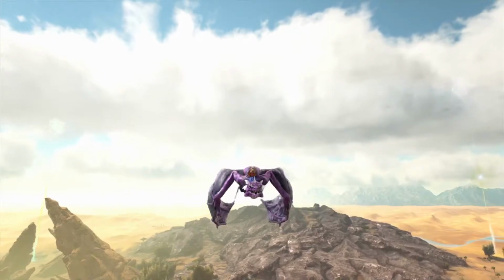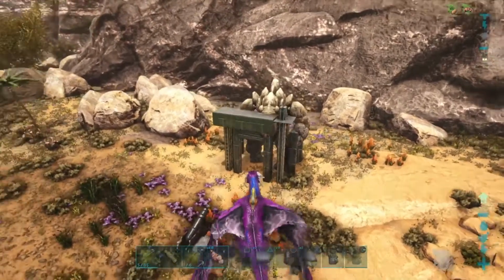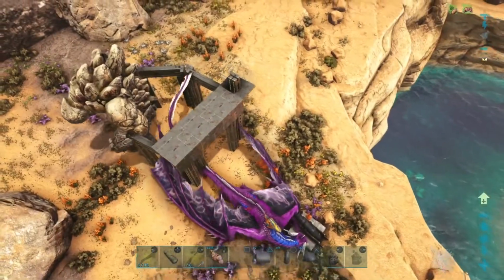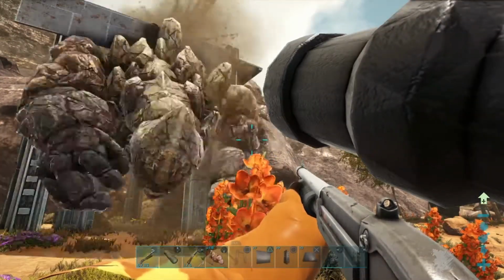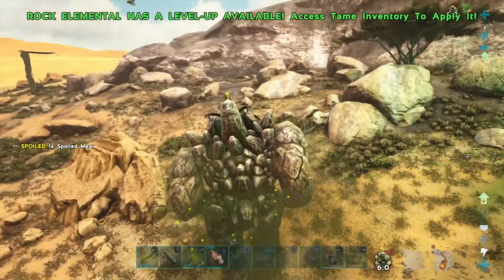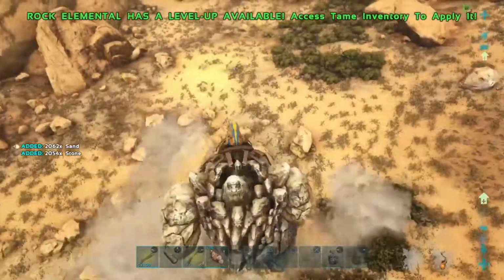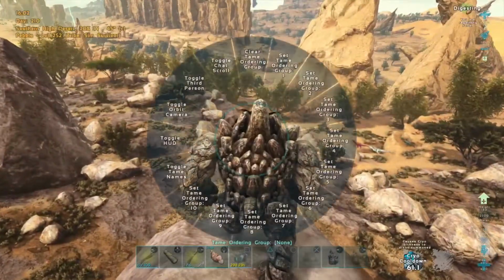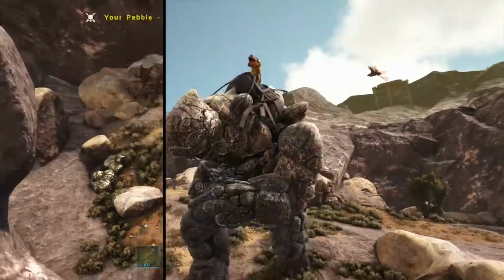ROCK GOLEM TAMING! ARK Survival Evolved Completion E28 ( Scorched Earth )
Taming the last scorched creature in the Ark Survival evolved completion series the ROCK GOLEM!